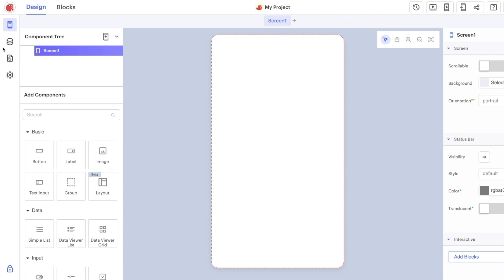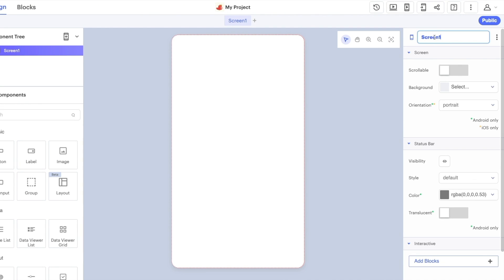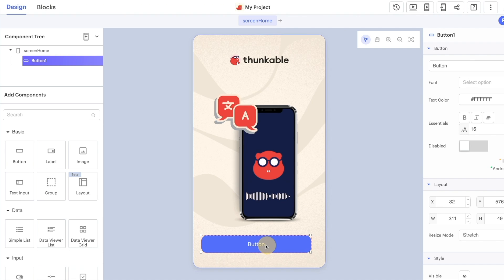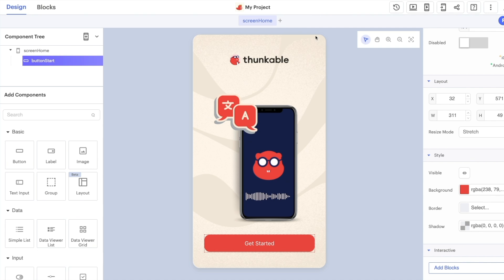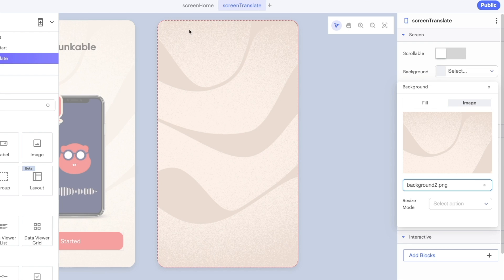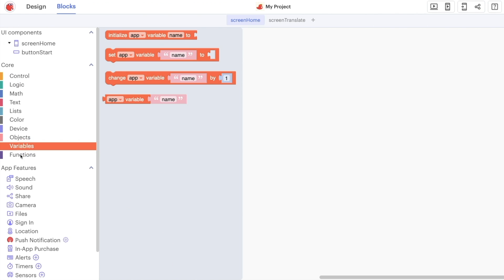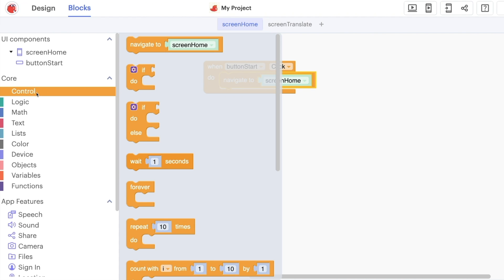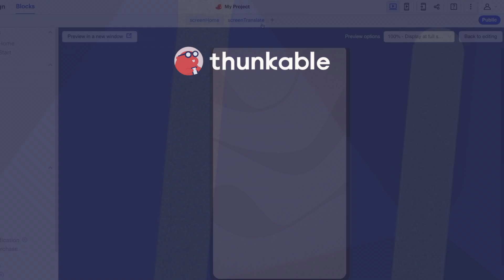Hour of Code 2023 - Build a Translator and Text-to-Speech App (2 of 6)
Join us in this Hour of Code activity to build a translator app that can read your translations out loud with text-to-speech technology. When you are done building, you’ll have an exciting app to help you learn a new language!

In this step, you will learn how to use assets, the design tab, and the blocks editor.